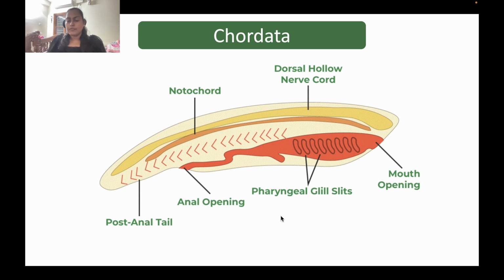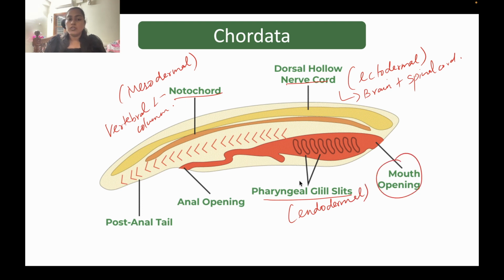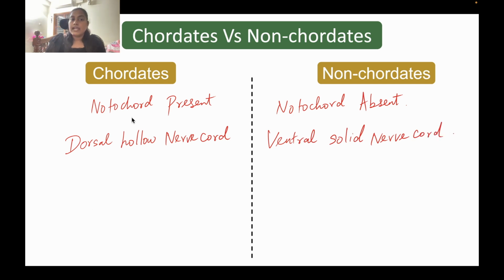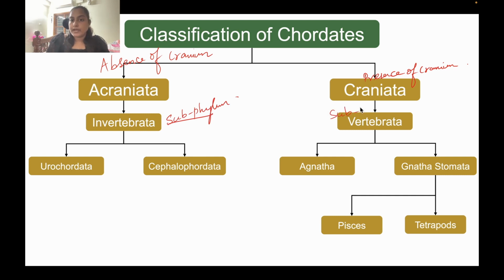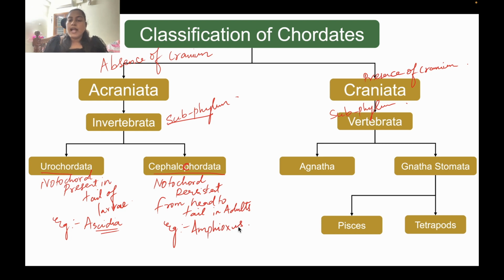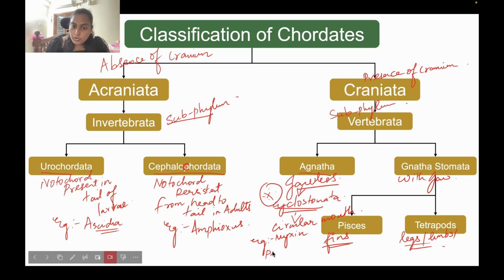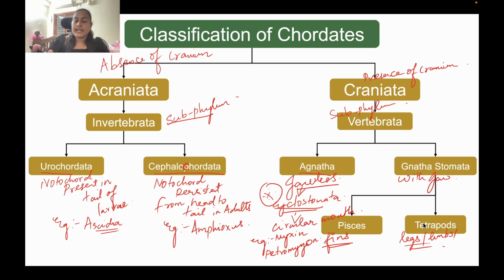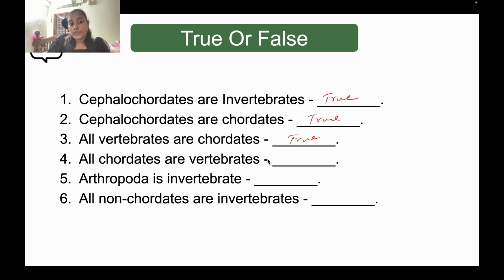Phylum Chordata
SCORE 100% IN PHYLUM CHORDATA